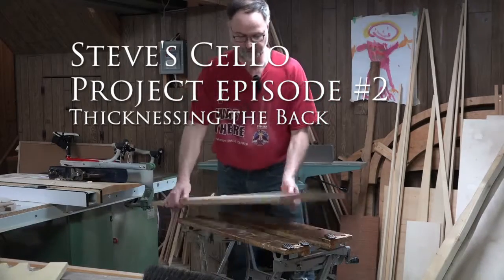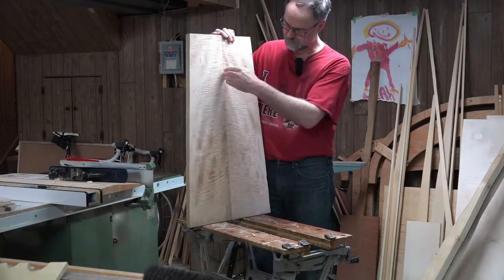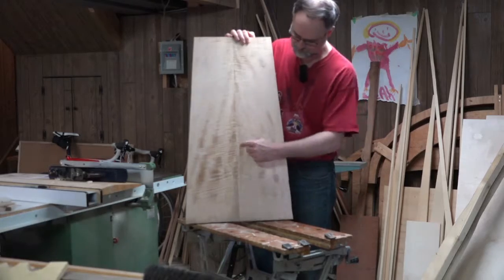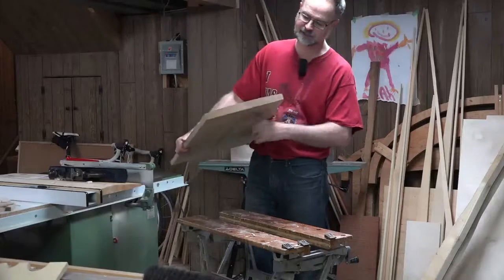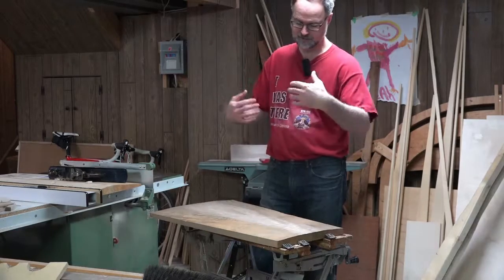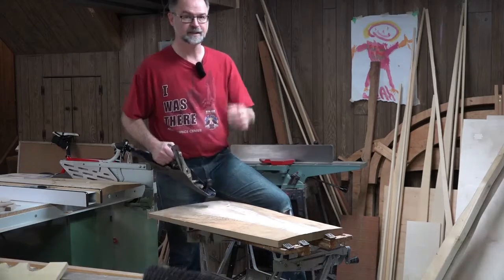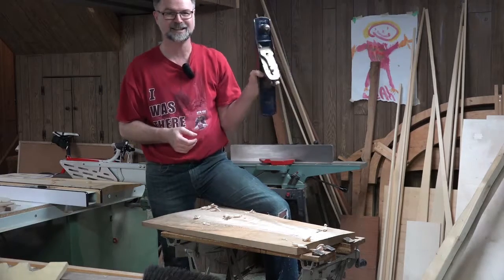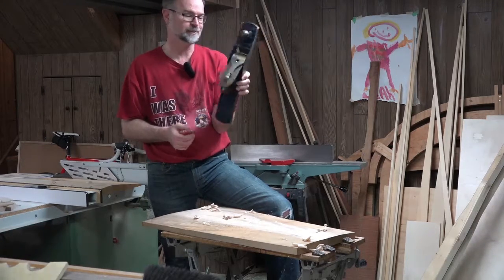Cello update #2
Construction of the cello continues with planing the back down to final thickness.